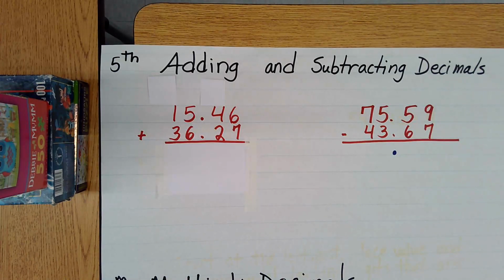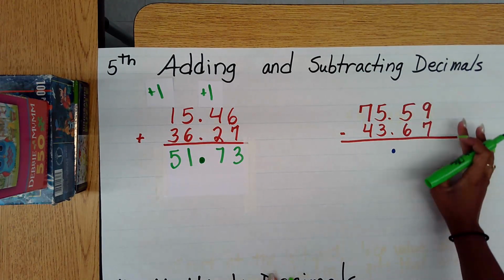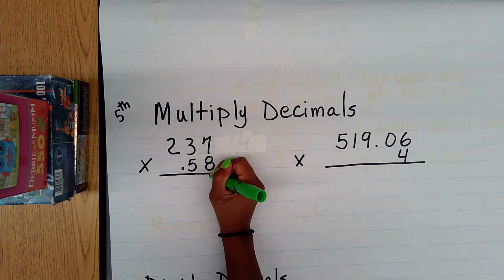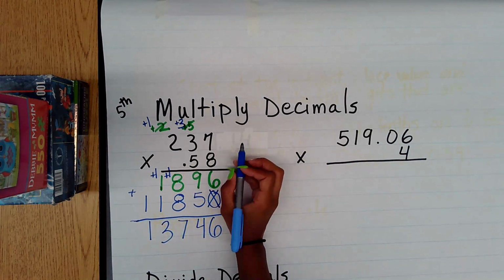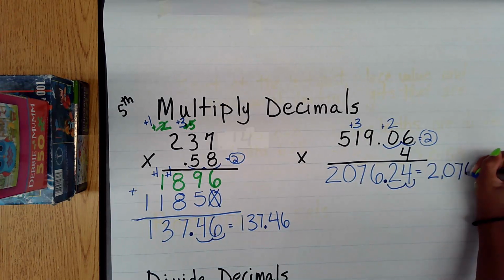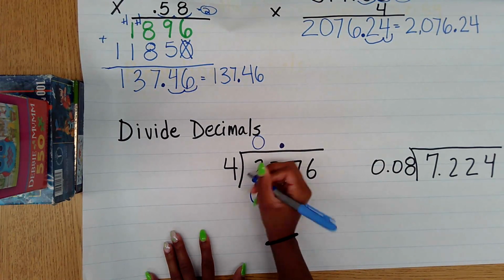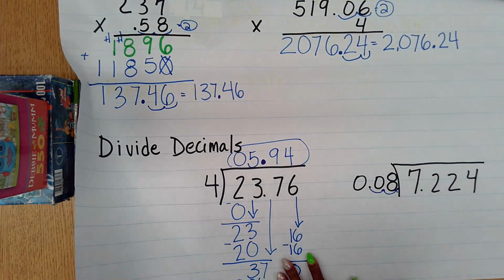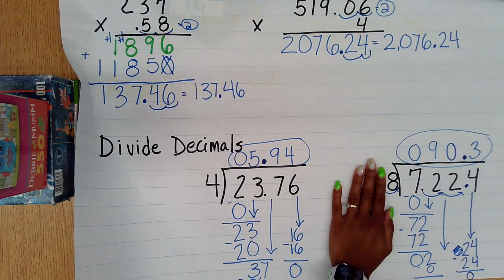Add and Subtract Decimals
(Grade 5 Curriculum) Add and Subtract Decimals